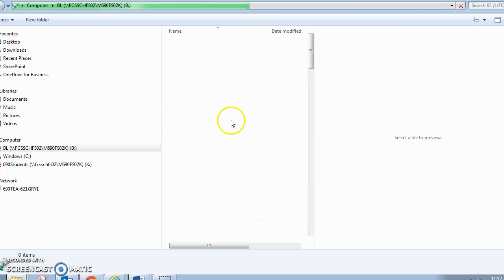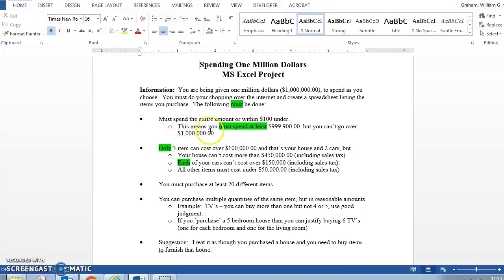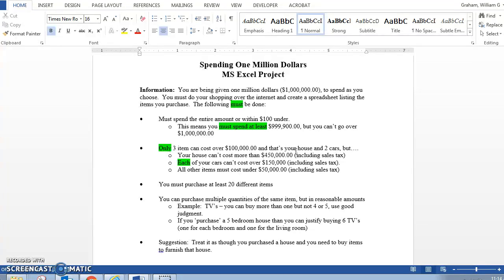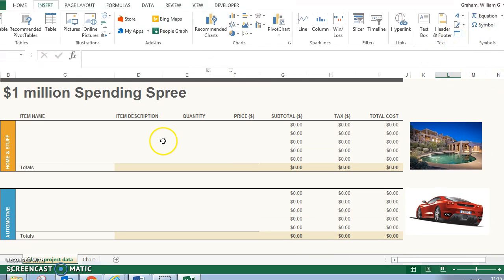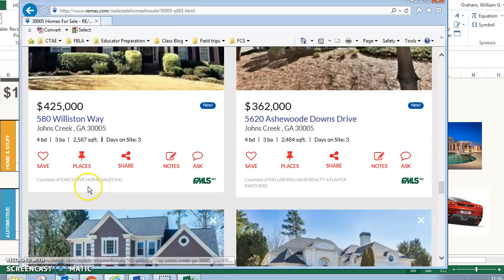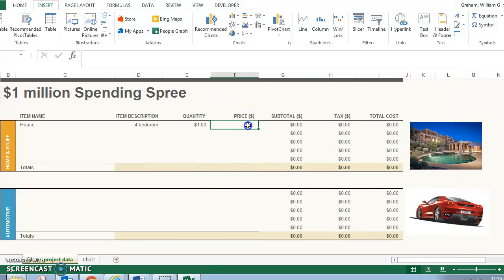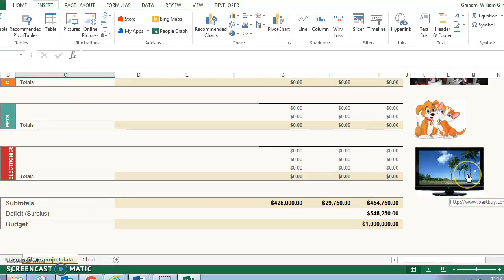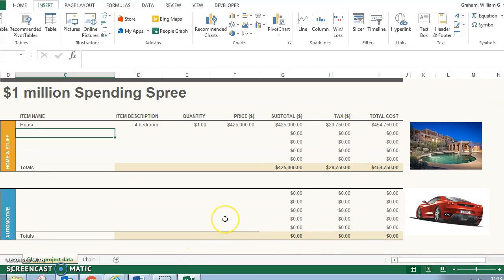million dollar project